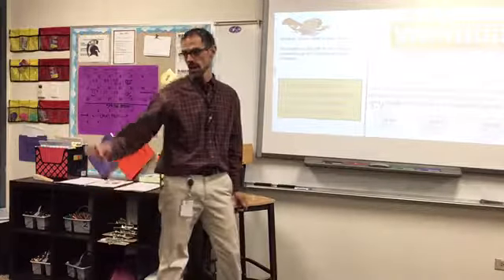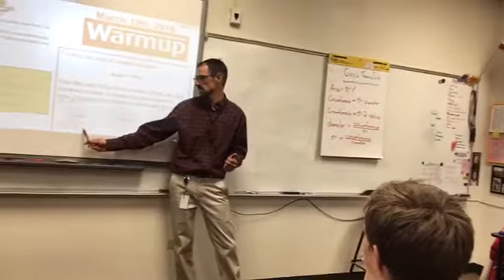Warm up March 12